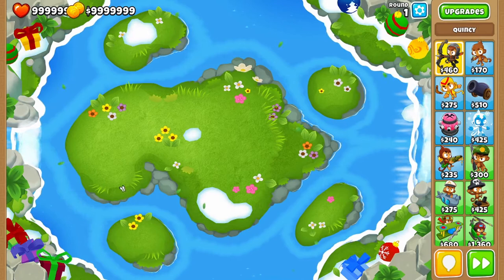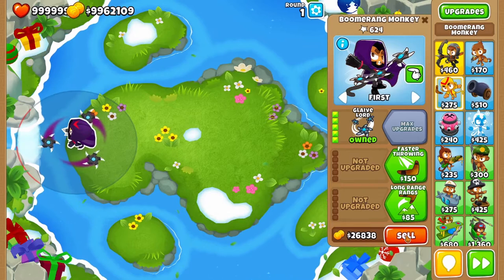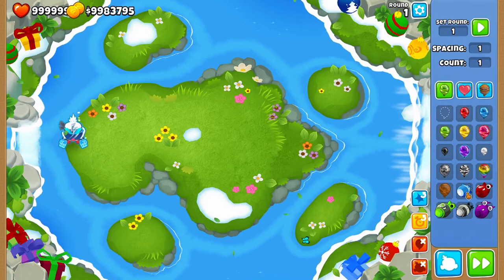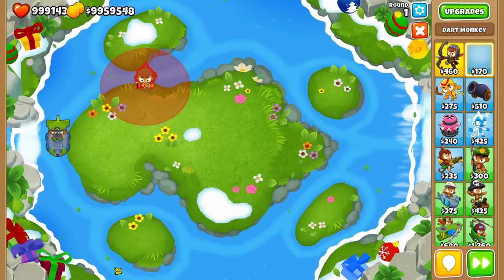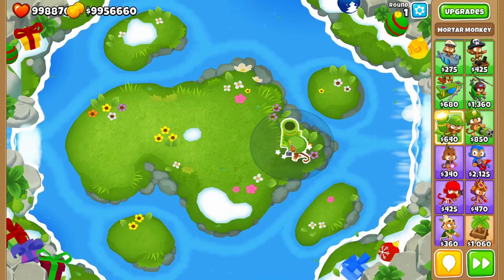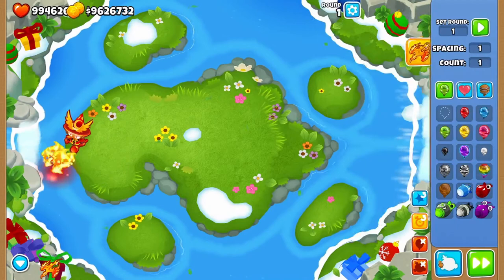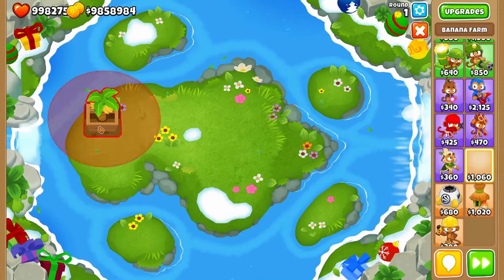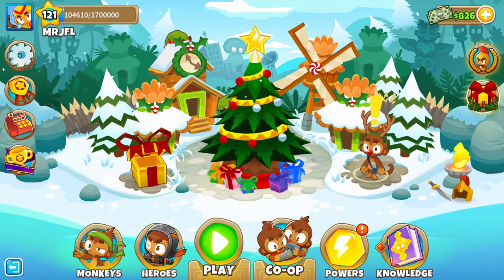Bloons TD6 A Camo Guide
A full camo Guide listing every ability on every tower that can affect camo bloons.
Skip to 1:43 if you'd like to avoid the introductions/types of camo bloon influence.
Let me know if I missed anything, I am fairly certain I didn't, but always good to make sure, thanks and hope you find this helpful.